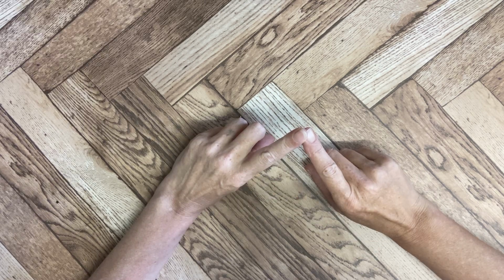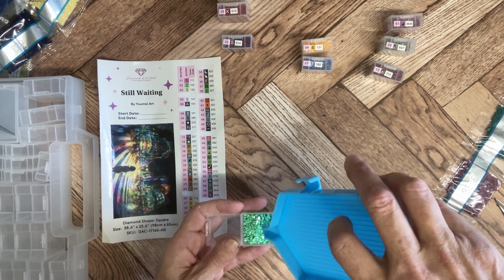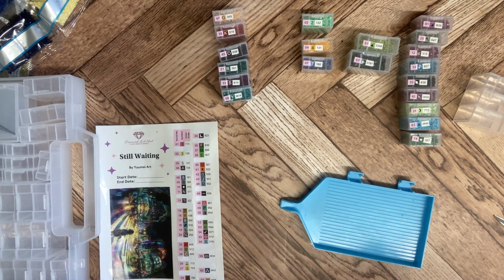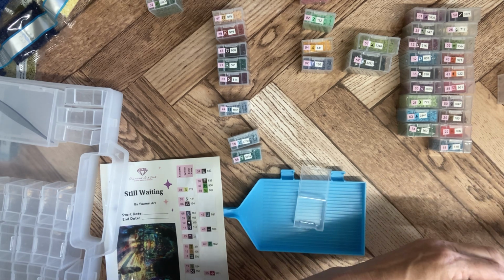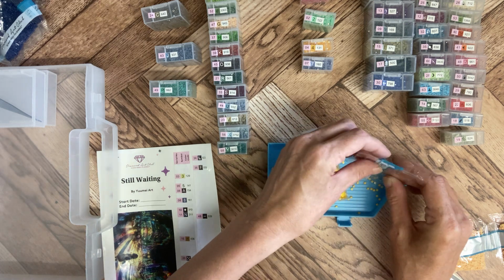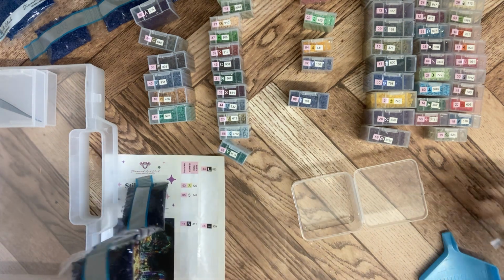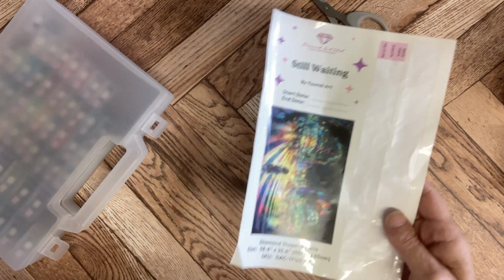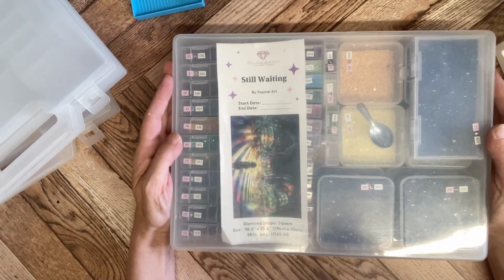Kitting up with a difference 😋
Using my spare containers